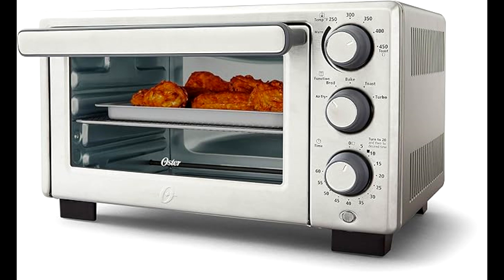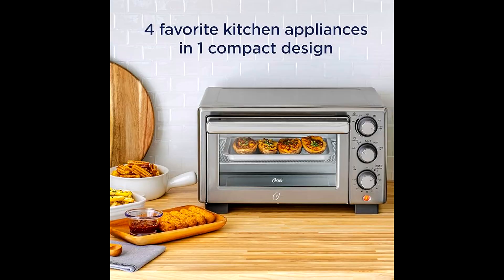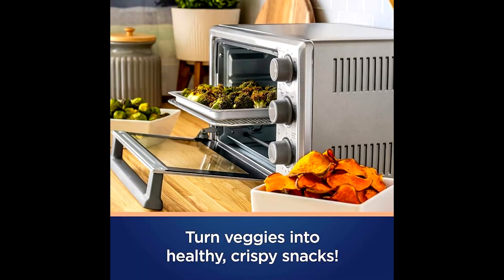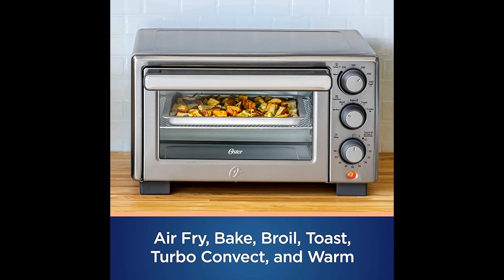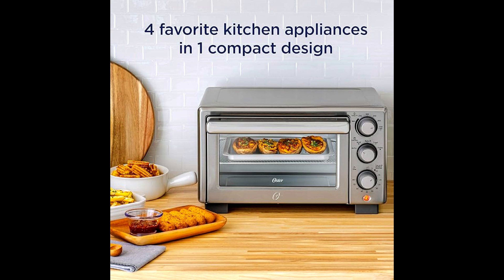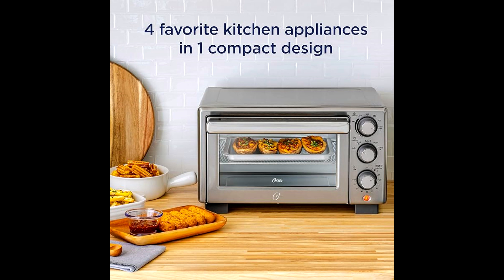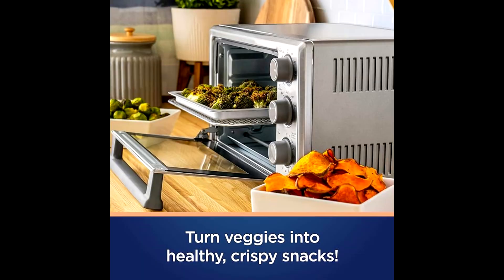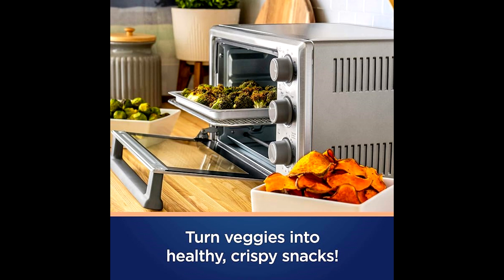Oster Compact Countertop Oven 2024 Full Review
Hi guys if you want to buy this product with best price then please visit this